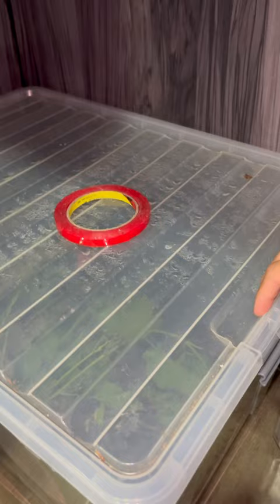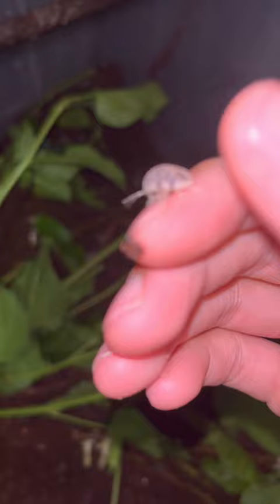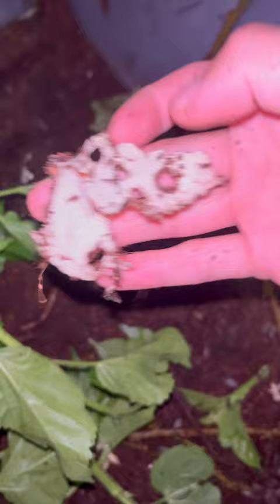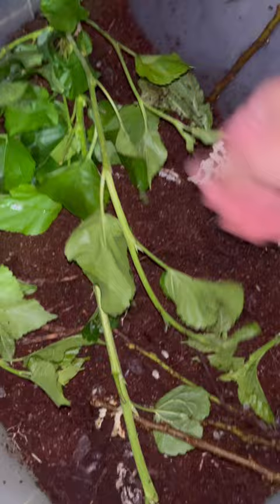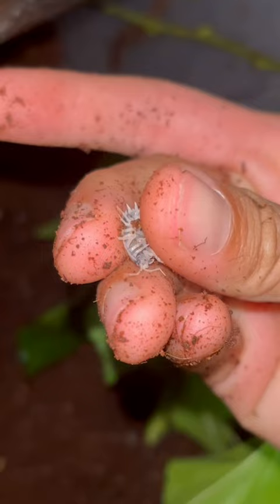WHY DO I KEEP TONS OF ISOPODS ?? idk 🐛